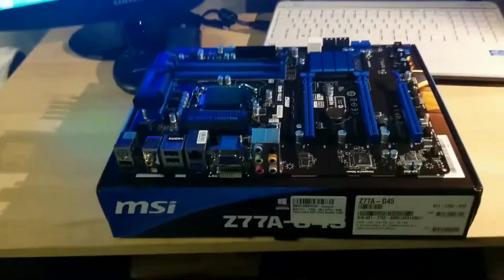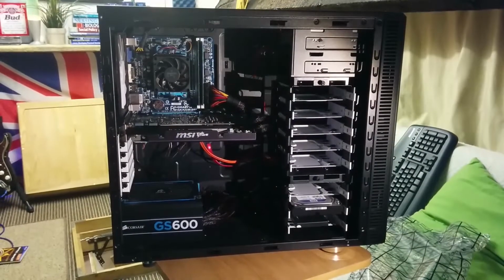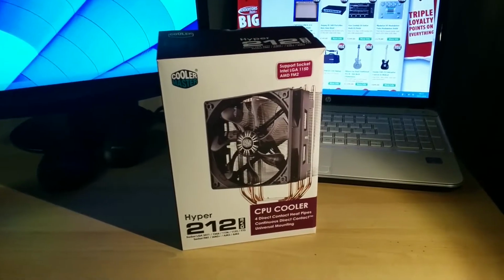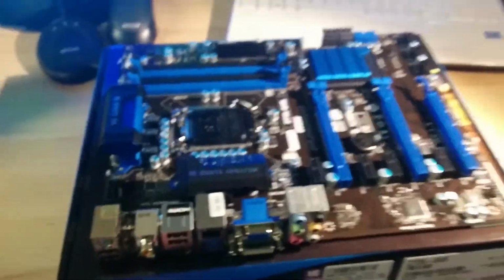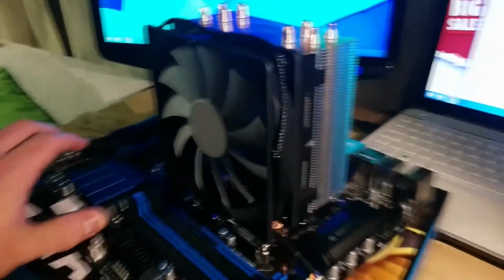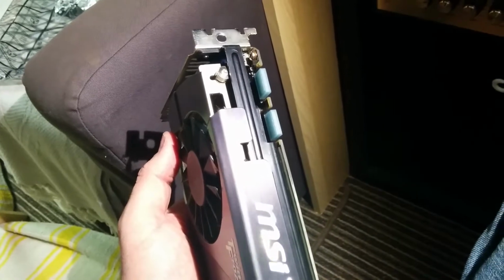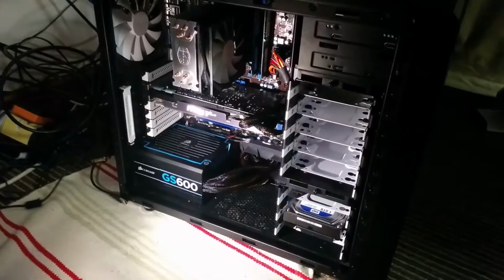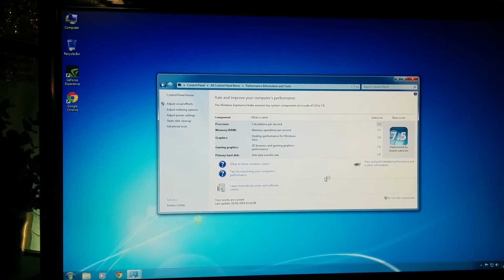i5 3570k, Define R4, MSI Motherboard, Overclocking, Nexus 5 video & audio test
This is mainly a test of the Nexus 5 audio and video capabilities. For the test I filmed the build of a new PC.